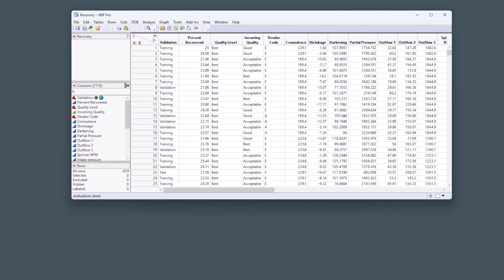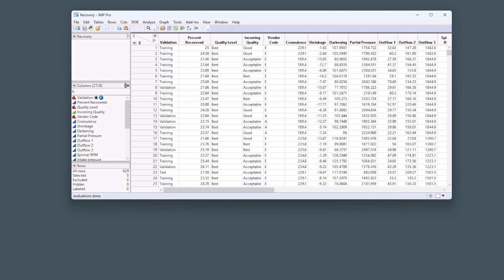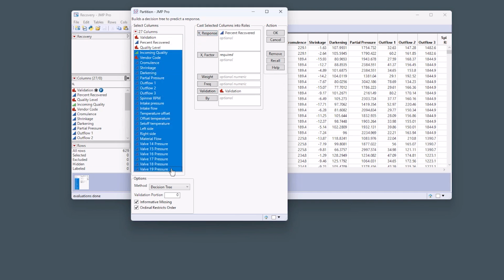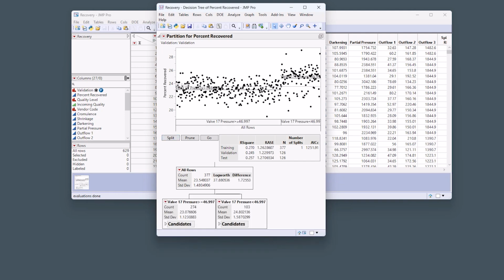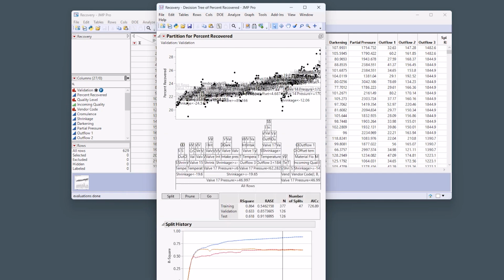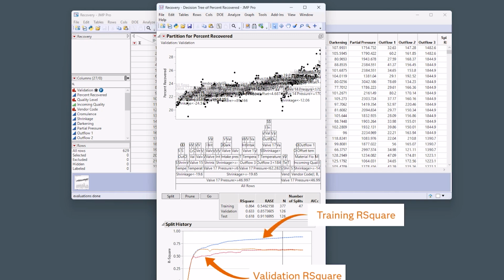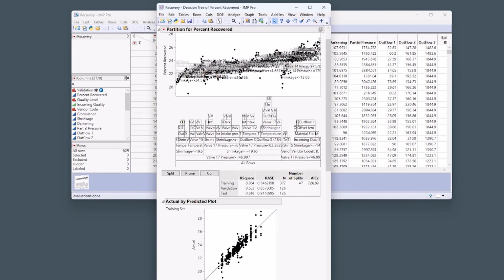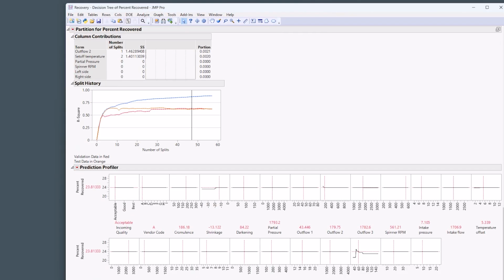How to Fit a Decision Tree in JMP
Learn how to fit a decision tree (partition model) in JMP with this step-by-step tutorial. Discover data partitioning, model fitting, validation, overfitting assessment, and interpretation of key outputs like R squared and variable contributions.